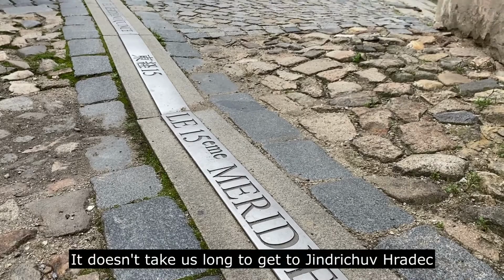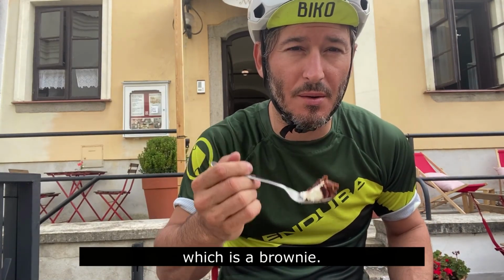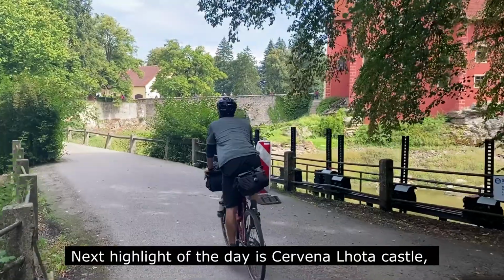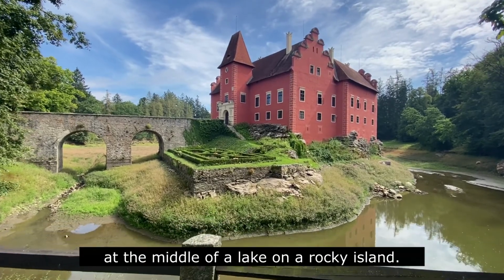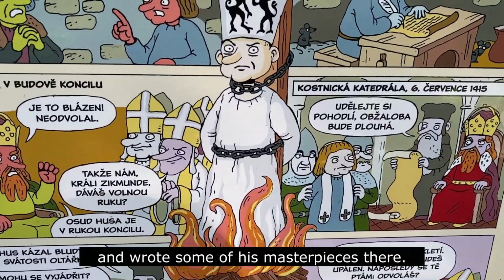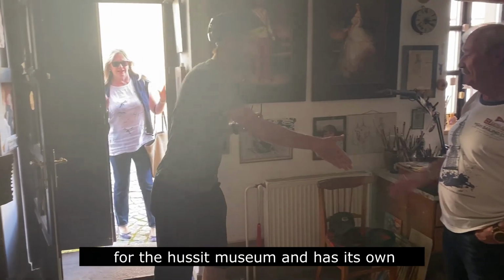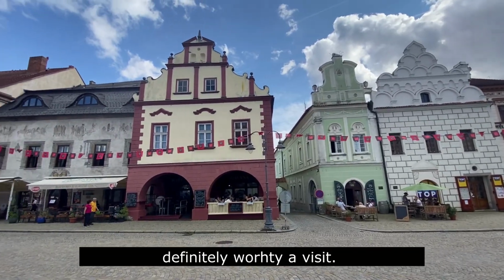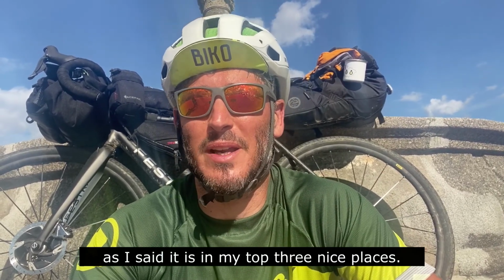Bikepacking Czechia - Telc to Tabor". Stage 10 Czechia Around Central Loop"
Last stage of Cesko Okoloand last video of this 10 episode miniserie about bike packing in Czechia.

Today I go from one of my favorite places to another favorite. Both Telc and Tabor are in my top threein the country. I met my wife in Tabor a long time ago while cylcling from Italy to Norway and that is why I ive in Czechia.

On the way to Tabor we visit twoother amazing places: Jindrichuv Hradec and Cervena Lhota castle.

If you would like to ride the stage, here are all the info:

If you like my videos and you would like me to produce contents for you, you can find me at Lemon Communication